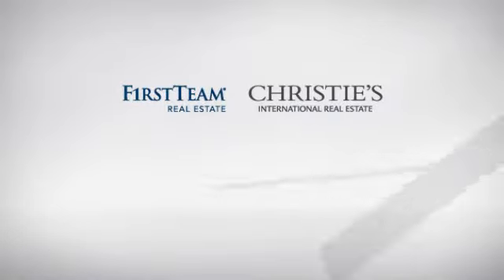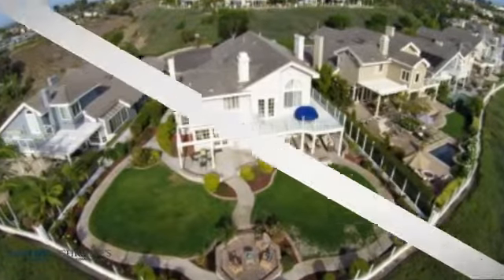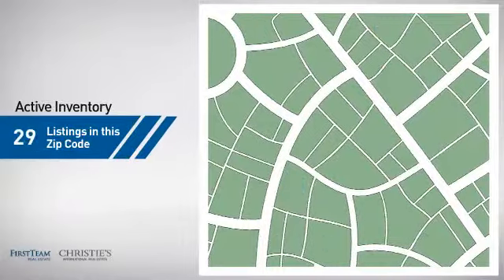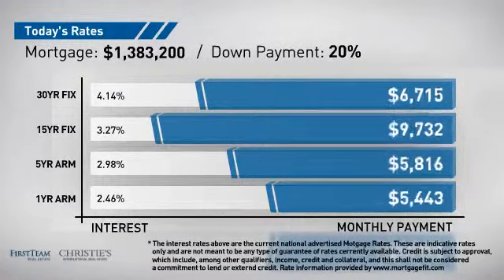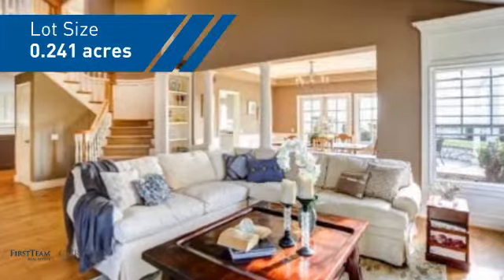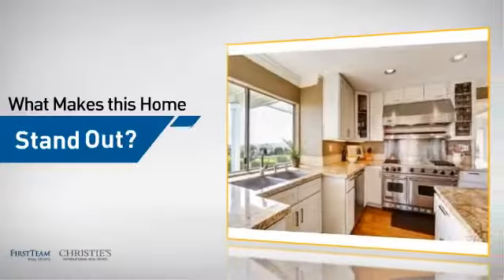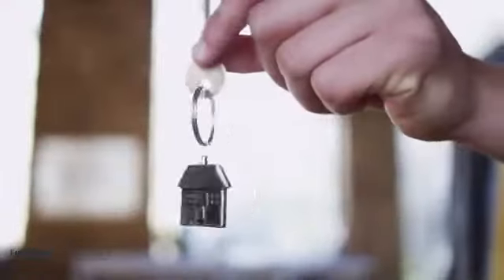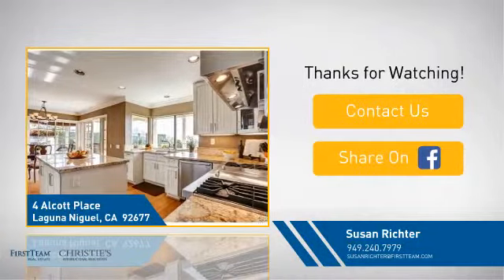4 Alcott Place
Fabulous cape cod style home in the prestigious Beacon Hill "Summit" community! Gorgeous panoramic OCEAN VIEWS of Catalina Island, hills and sunsets, located on a premium lot of 10,500 sq. ft. at the end of a single loaded cul-de-sac street. Fantastic layout boasts the largest floor plan in Beacon Hill w/ 4 bd., a bonus rm. (5th bd.), music/library area & living room which open to the formal dining area. Newly remodeled chef's kitchen includes granite counters, a Viking 48" Pro-style gas range w/ double ovens, a Viking hood w/warming shelf, Bosh D/W and walk-in pantry. Interior features include cathedral-vaulted ceilings, hardwood flooring throughout first floor, built-ins, shutters,  wainscoting in entry, living room and hallway. Enjoy the 180 degree OCEAN, HILLS AND SUNSET VIEWS from the large deck just off the master suite which include double sided fireplace opening  to the master bathroom featuring beautiful marble vanities, walk-in closets and soaking tub. Resort-style amenities in this community include three swimming pools, 6 tennis courts, spas, greenbelt and playground areas. Great location, within 3 miles of world famous beaches, 5-star resorts, and Dana Point Harbor!